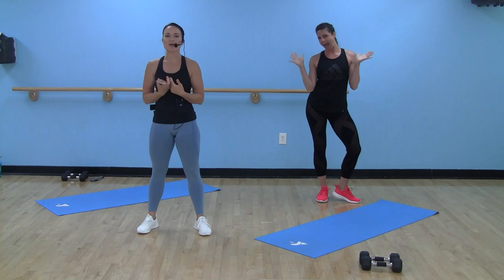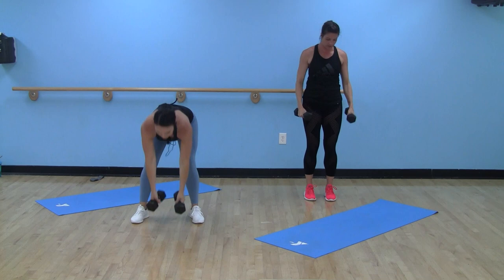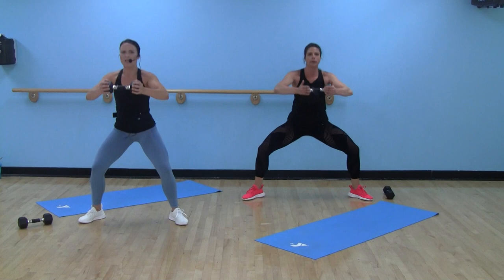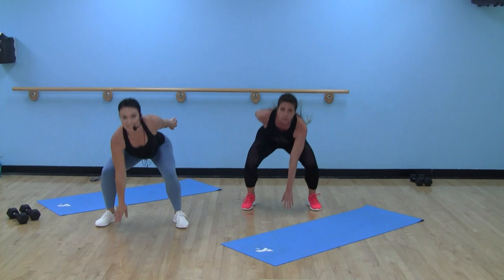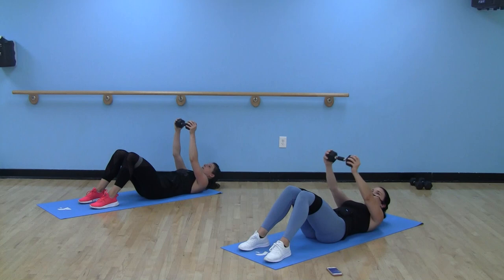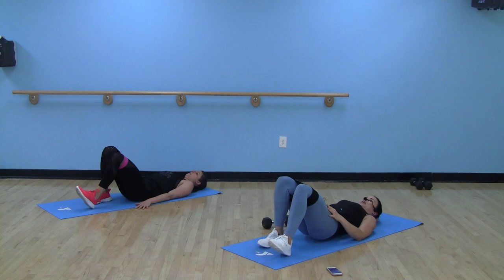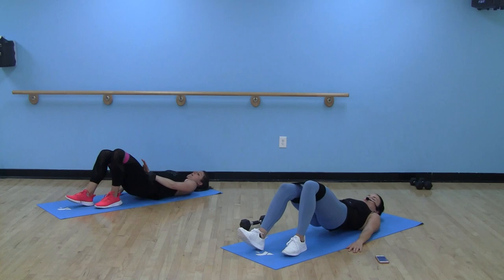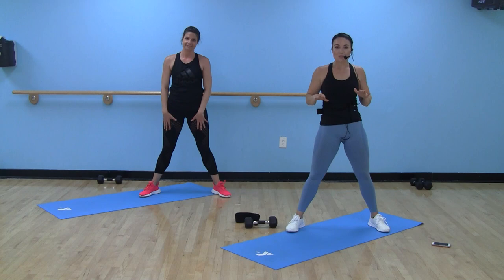Circuits with Danielle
Join Danielle for this 60-minute circuit style workout. This will guide you through a total body workout incorporating bodyweight and resistance exercises. If you don't have weights at home, improvise with whatever you have available!